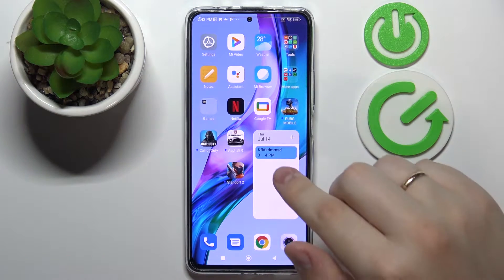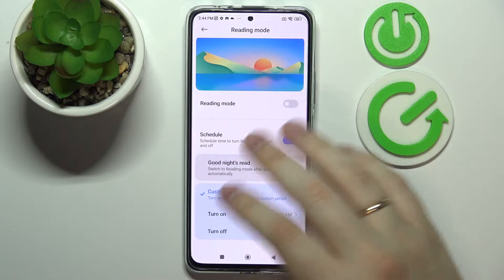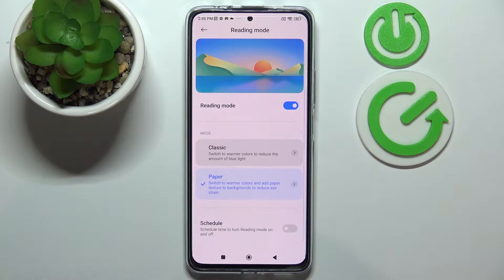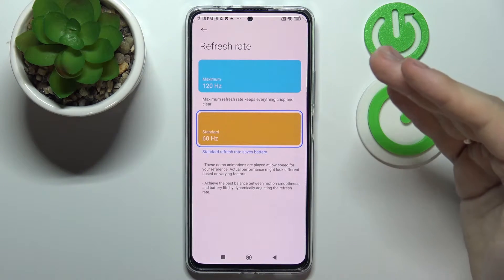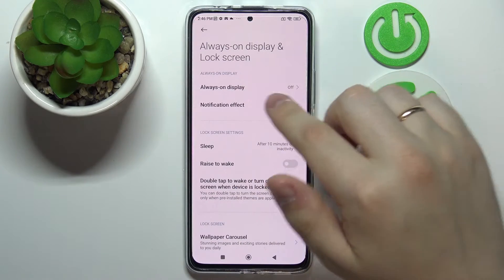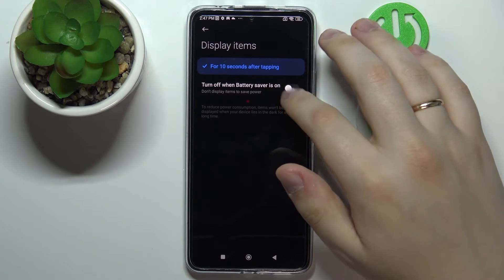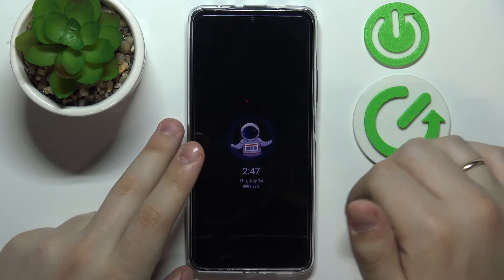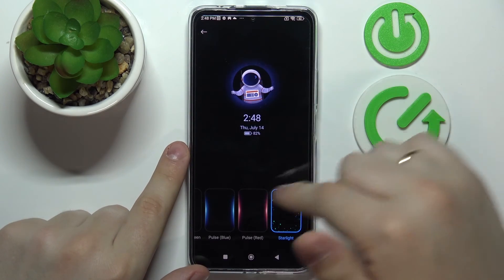Xiaomi Redmi Note 11 Pro+ - The Best Display Settings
In this video we'll show you how to set the most important display options on the Xiaomi Redmi Note 11 Pro+, it's pretty easy, just follow step by step with what you see in our tutorial and choose the parameters that suit you best. In the display options you will find all the most important options like changing the theme, screen brightness, screen rotation, refresh rate, screen resolution, setting colors, font and screen size, always on display and quite a few others.

How to Change Screen Timeout on Xiaomi Redmi Note 11 Pro+? How to Edit Display Brightness on Xiaomi Redmi Note 11 Pro+? How to Set Up Font Size on Xiaomi Redmi Note 11 Pro+? How to Adjust Auto Rotate on Xiaomi Redmi Note 11 Pro+? How to Switch Theme on Xiaomi Redmi Note 11 Pro+? How to Disable Auto Brightness on Xiaomi Redmi Note 11 Pro+? How to Control Screen Colors on Xiaomi Redmi Note 11 Pro+? How to Find Display Settings on Xiaomi Redmi Note 11 Pro+?